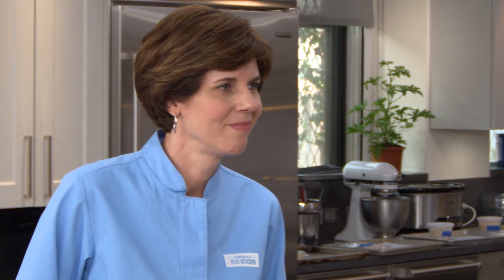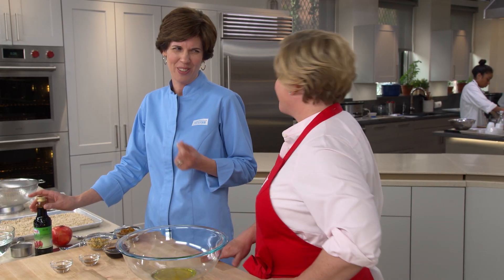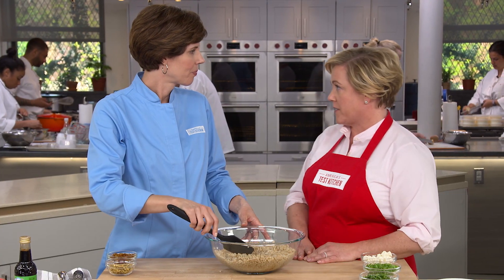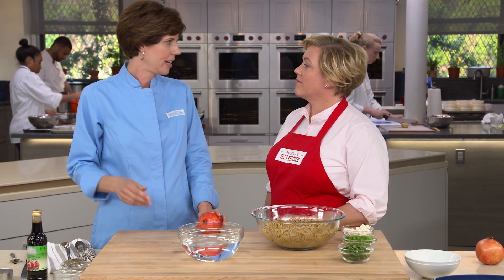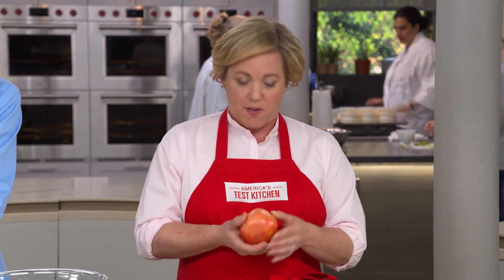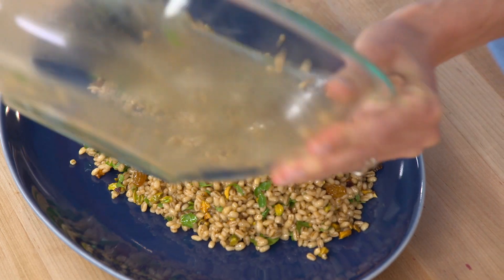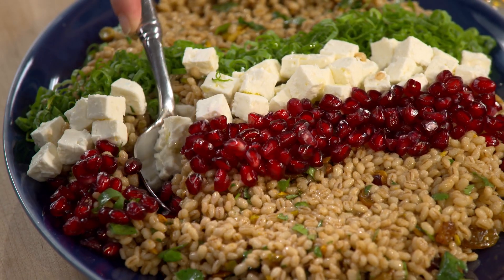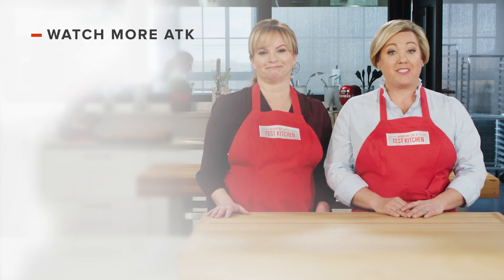How to Make Healthy, Hearty Egyptian Barley Salad with Pomegranate, Feta, and Fresh Herbs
Becky shows Julia how to make healthy, hearty Egyptian Barley Salad.